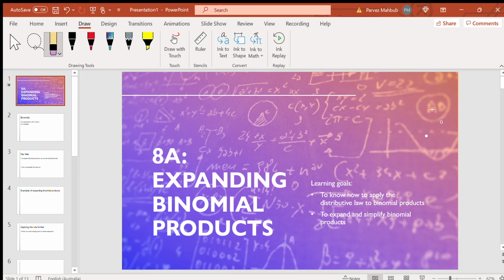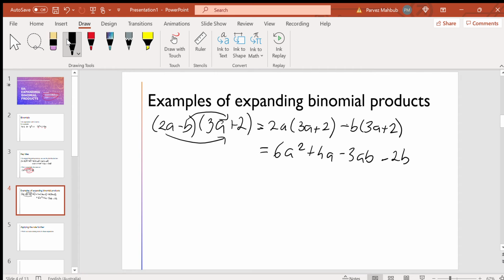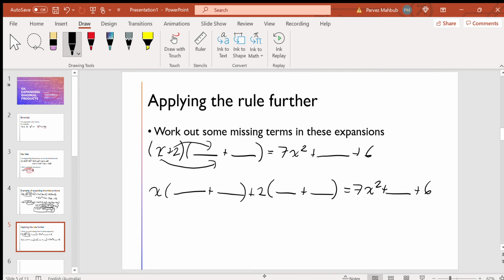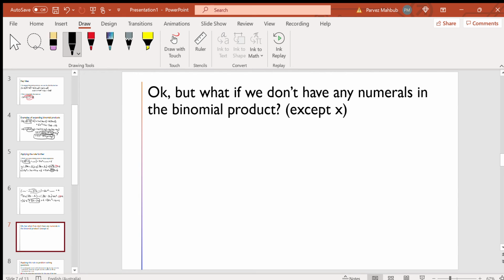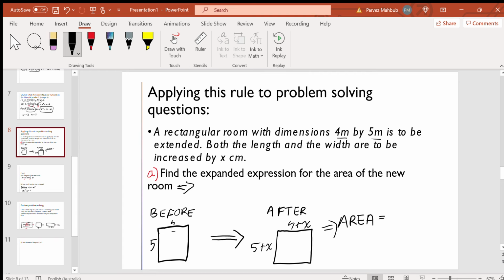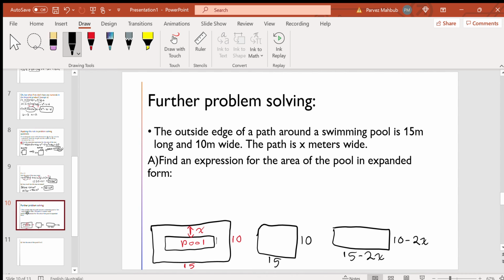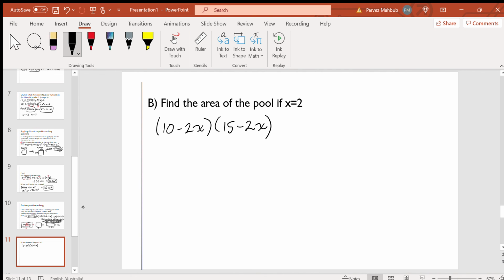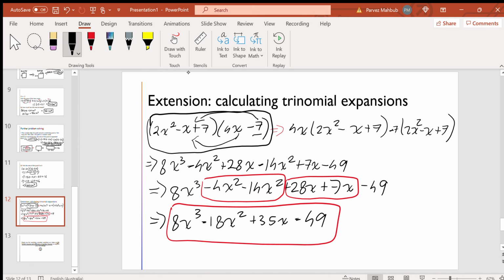8A Expanding Binomial Products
this video explains how to expand binomial products using the distributive law and includes problem solving questions and extension for exercise 8A